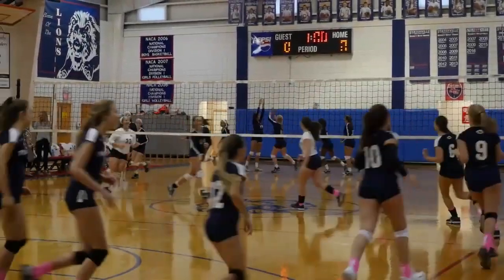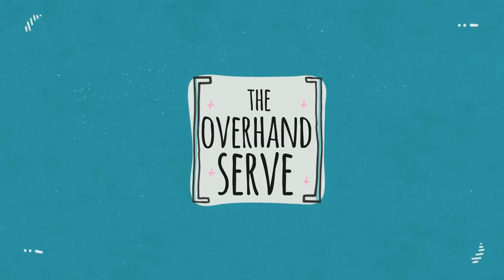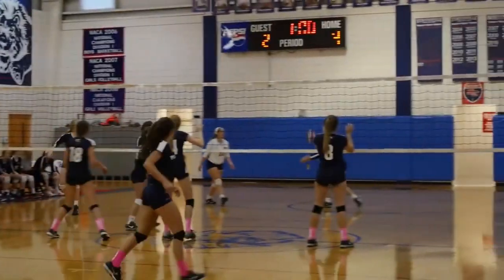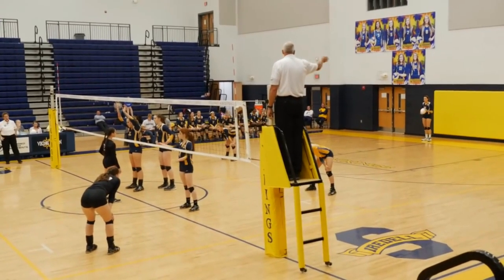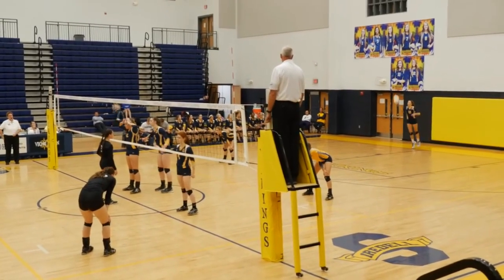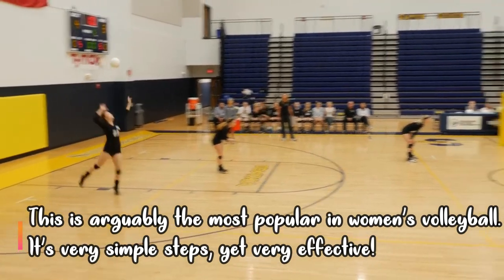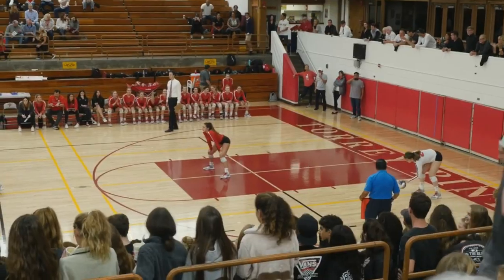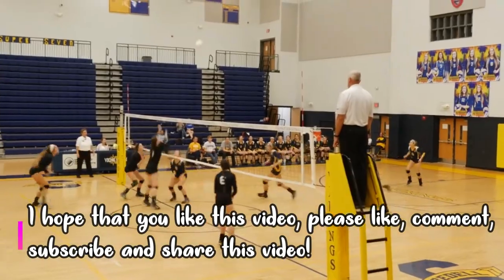Different Types of Volleyball Serves!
It's here! Your volleyball serves video is here! This video will teach you all about the different types of volleyball serves so that you can start working on the serve that you want to do when you make your team. In this video we will be talking about overhand serves, float serves, jump float serves, jump serves, as well as topspin serves. I know that so many of you all are working on your serve and want to grow into the best server you can be, so this video teaches you all about the different types of serves so that you can see some of the most popular types of volleyball serves.